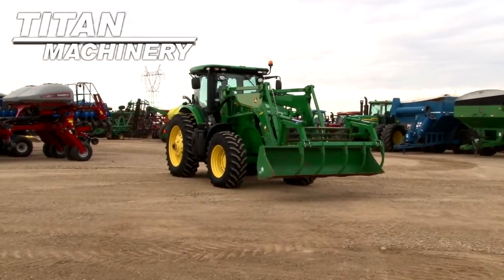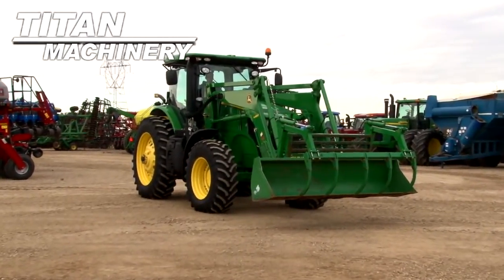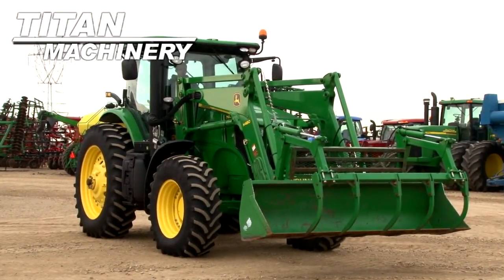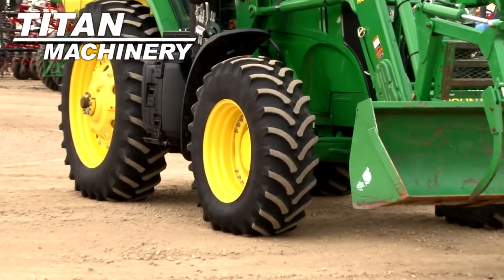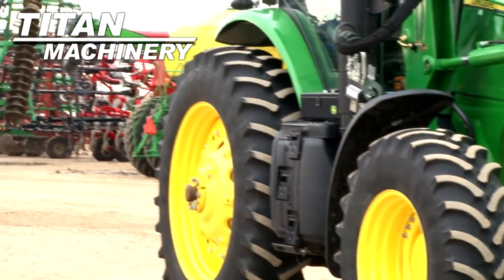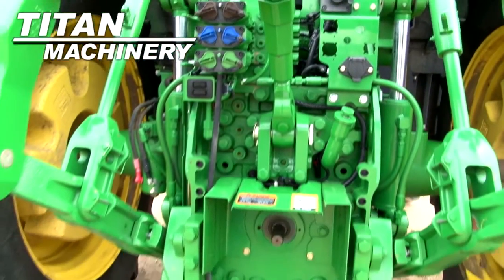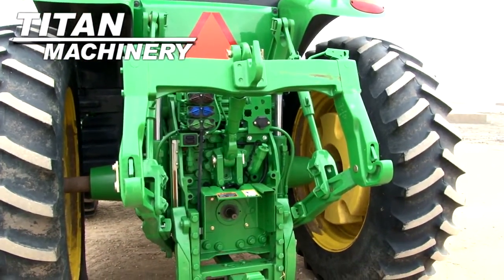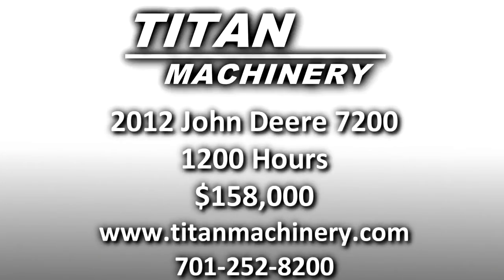John Deere 7200R Tractor Sold on ELS!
For Sale Used 2012 John Deere 7200R Tractor SOLD serial# 1RW7200RHCD004830 stock# 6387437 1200 hours
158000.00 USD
• IVT Transmission.
• Stock #: 6387437
• Category: For Sale
• Status: SOLD
• Class: Used
• Available: Immediately
• Make: John Deere
• Model: 7200R Diesel
• Year: 2012
• Serial#: 1RW7200RHCD004830
• Est Hours: 1200
• Horsepower: 200 Eng
• Deluxe Cab: No
• Enclosure: Cab/Air
• Cab Suspension: No
• Seat Condition: Very Good
• Notes: IVT Transmission
• GPS Navigation Ready: Yes
• PTO: 540/1000
• Rear Remotes: 3
• Weights: Yes
• Quick Hitch: Yes
• 3 Point Hitch: Yes
• Front End Loader: Yes
• Loader Condition: Very Good
• Paint Condition: Very Good
• Cab Cond: Very Good
• Overall Condition: Very Good